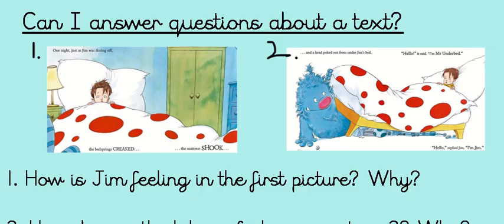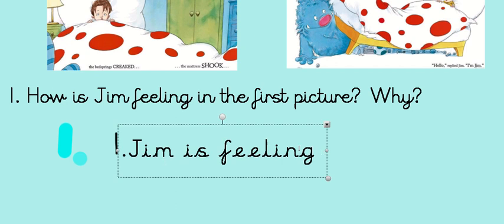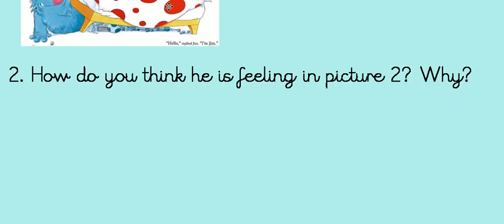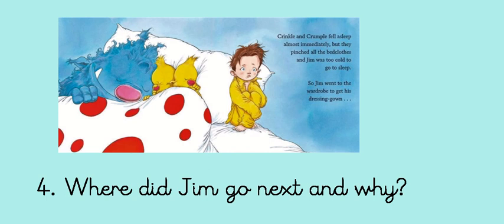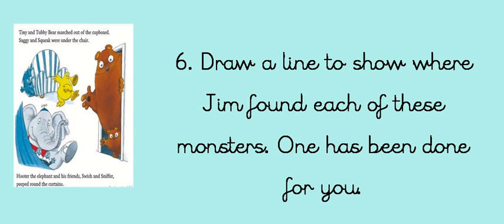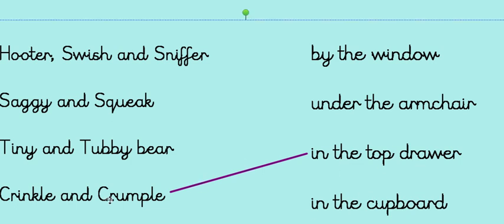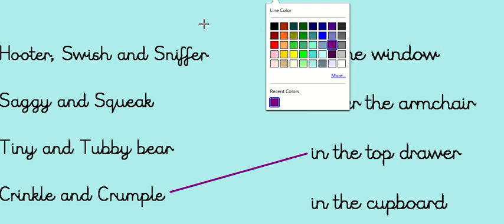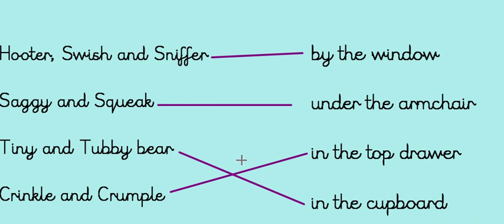22.04.2020 Year 2 Narrative